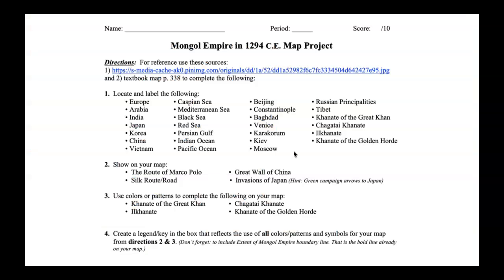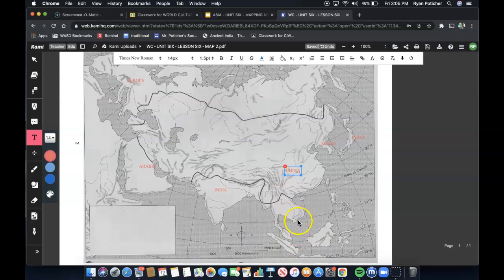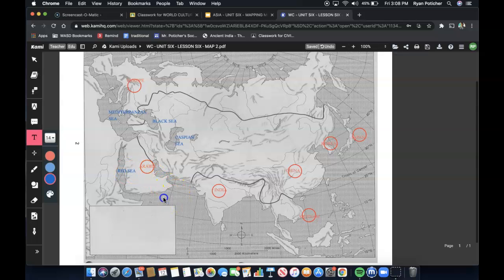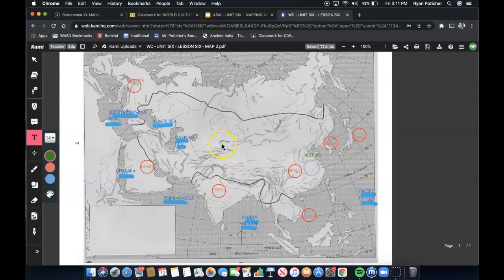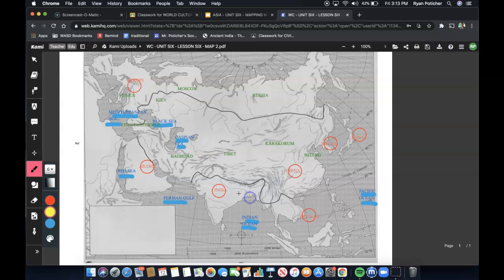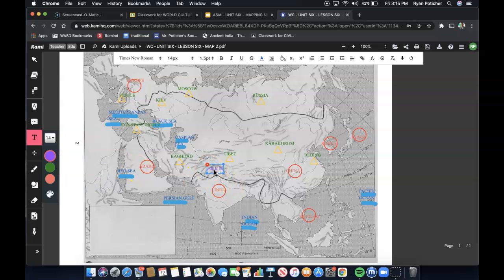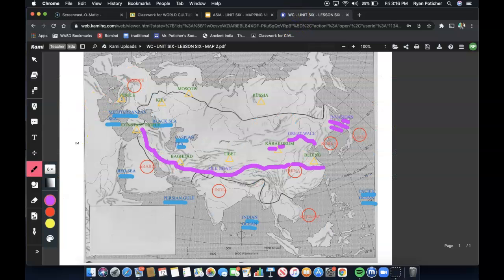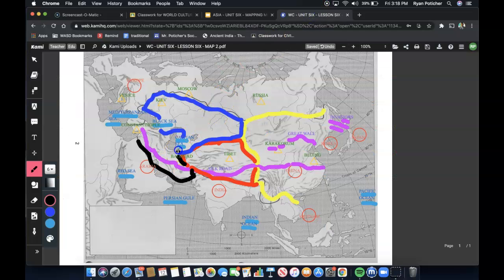WC - UNIT SIX - LESSON EIGHT - Kami Map Tutorial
Please use the following screencast to help you in completing the map portion of the lesson assignment on Kami!  This will be an incredible help for sure!